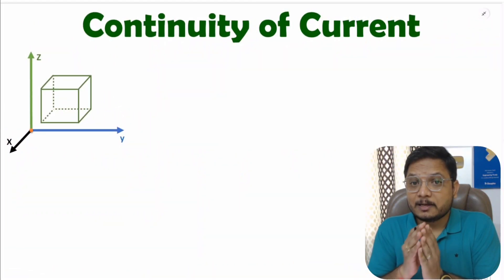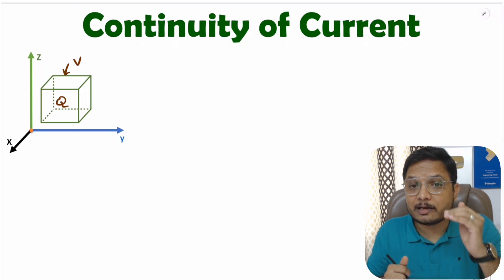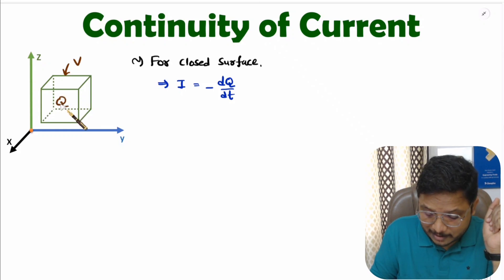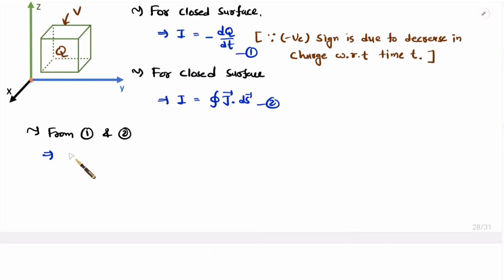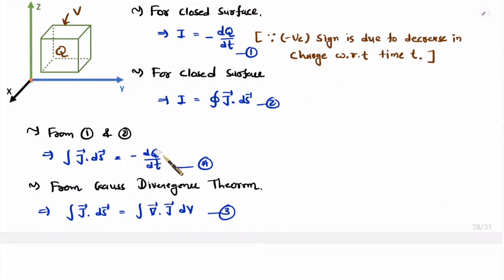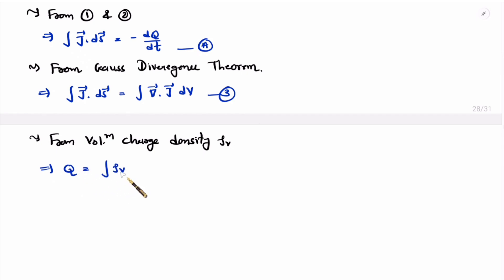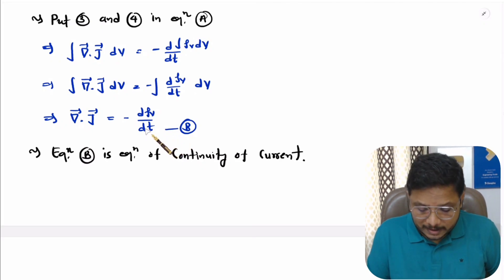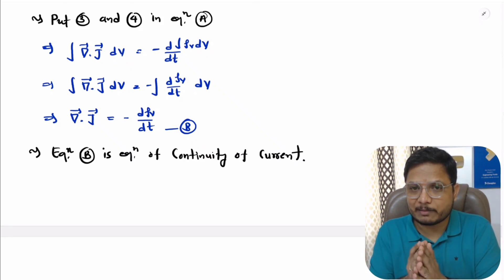Continuity of Current Explained: Basics, Theory and Derivation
Continuity of Current is explained with the following Timestamps:

0:00 - Basics of Continuity of Current - Electromagnetics Theory
1:36 - Derivation of Continuity of Current
6:15 - Physical interpretation of Continuity of Current

Continuity of Current is covered by the following outlines:

0. Continuity of Current
1. Continuity of Current in Electromagnetics
2. Basics of Continuity of Current
3. Derivation of Continuity of Current
4. Physical interpretation of Continuity of Current